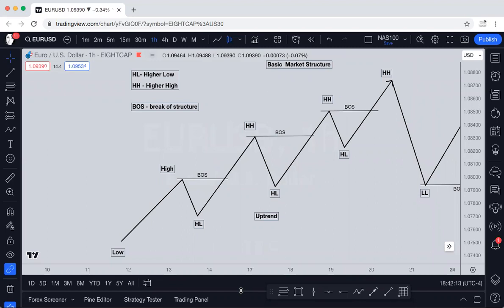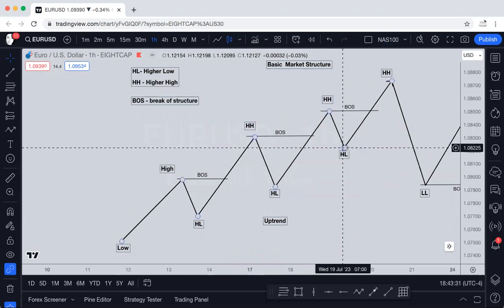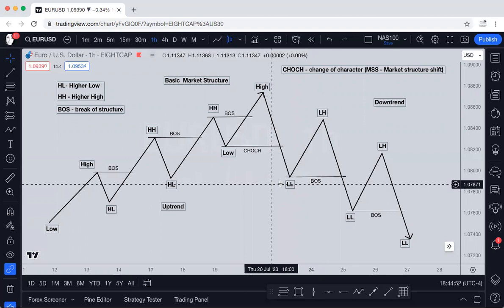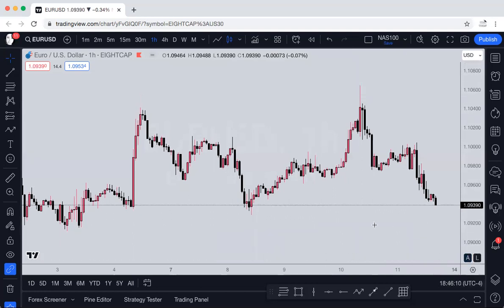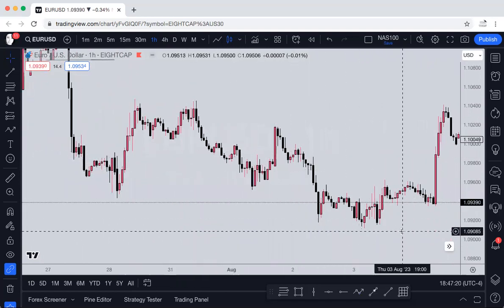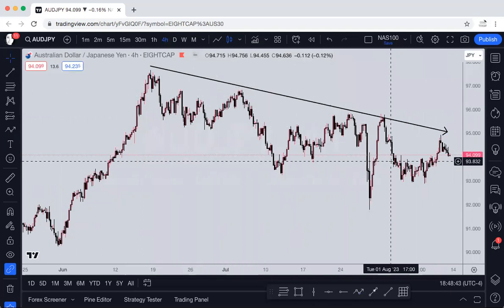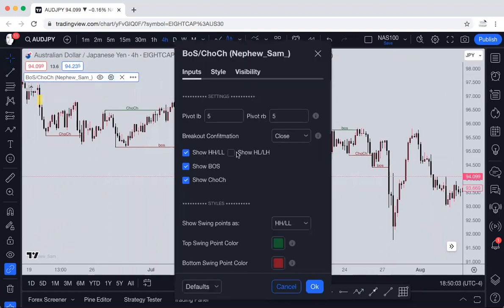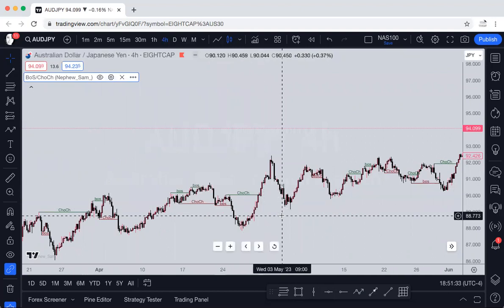Basic Market Structure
In this video we go over basic market structure. What is an uptrend, downtrend, break of structure and change of character/market structure shift.